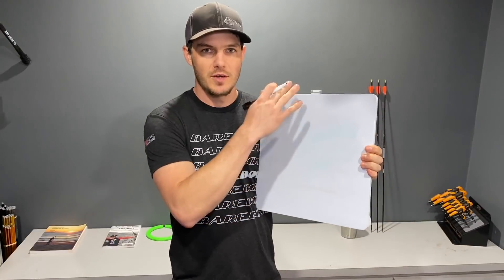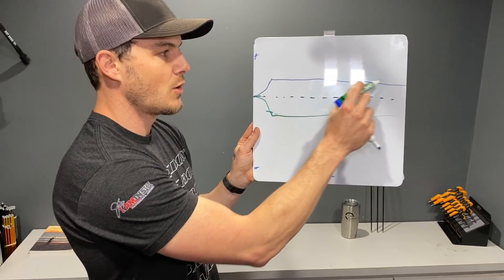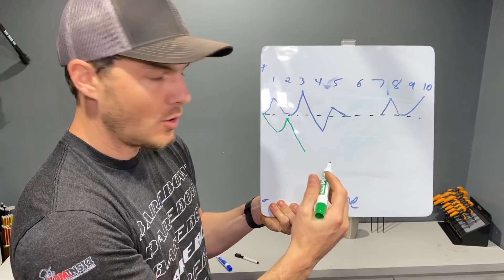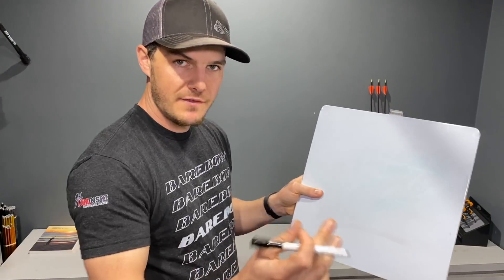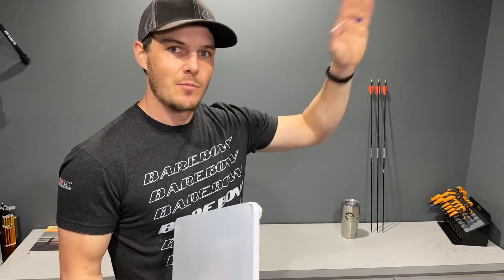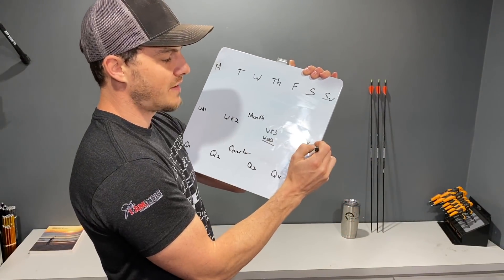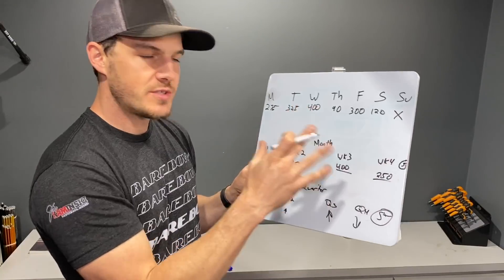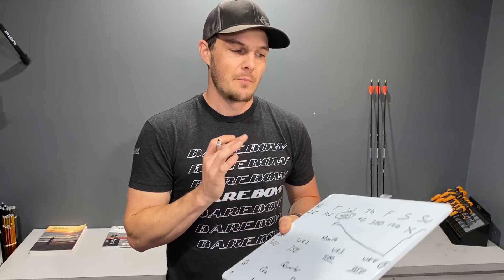Training for Archery | Practice archery like a PRO with Periodization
Utilizing periodization in my training plans for archery was a huge advantage over the competition. Every other sport in the world uses periodization when building plans for serious athletes. We can use these methods in our sport of archery and use it for all levels of developing archers.

I will break down the basics of how periodization works to show you how you could benefit from implementing it into your archery practice schedule. The name of the game is to peak at tournaments but most "training plans" are not taking that into consideration. Use scientifically proven training methods that all other sports utilize to produce high performance at important events.